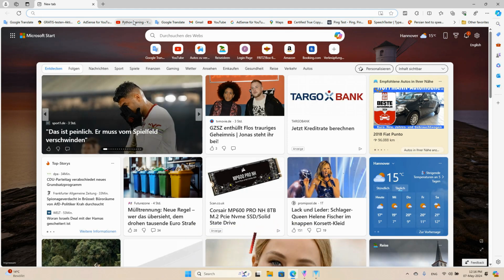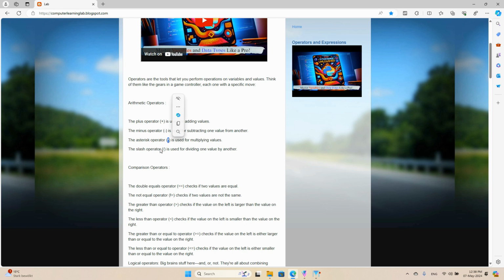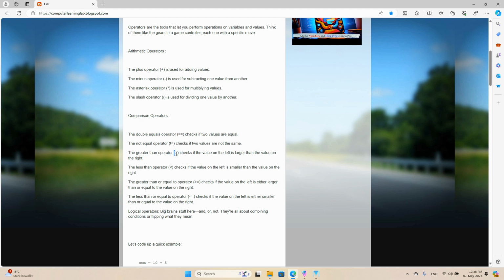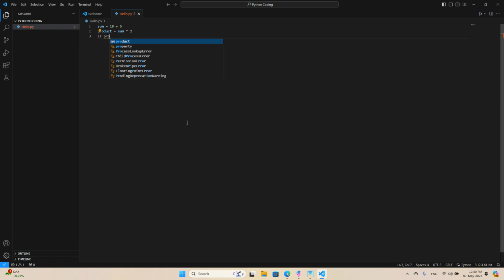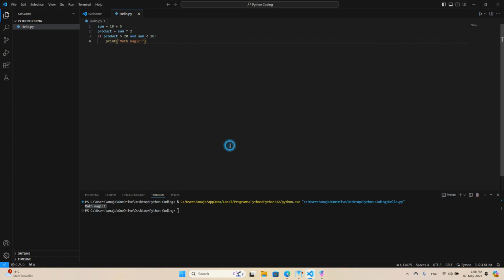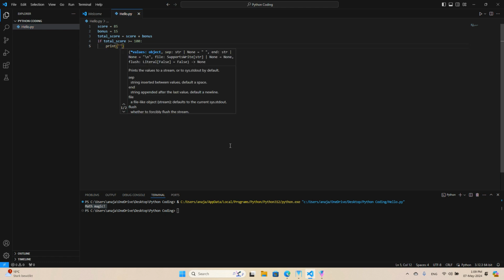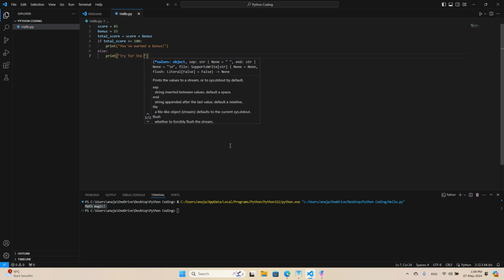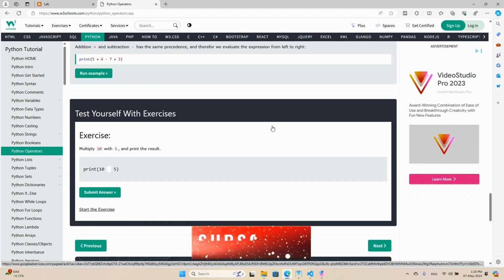Unlock Python Power: Master Operators and Expressions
🚀 Dive into the heart of Python programming with our latest tutorial! In this video, we'll explore the critical tools that every coder needs to know: Operators and Expressions. Whether you're a beginner aiming to solidify your coding skills or a seasoned programmer brushing up on the basics, this video is tailored just for you.

🔧 From the plus operator to the less than or equal to operator , we break down complex concepts into easy-to-understand segments. You'll learn how to add, subtract, multiply, and divide with ease, and make smart comparisons and decisions in your code.

👀 Watch as we bring these operators to life with real-world examples, showing you exactly how and when to use them. Plus, don't miss our practical coding tips that will help you write more efficient and effective Python scripts.

💡 Ready to elevate your programming skills to the next level? Then, let's get started and unlock the full potential of Python together. Happy coding! 🎉👨‍💻